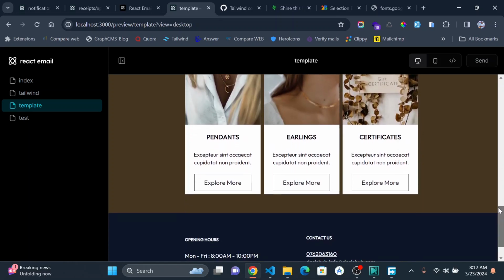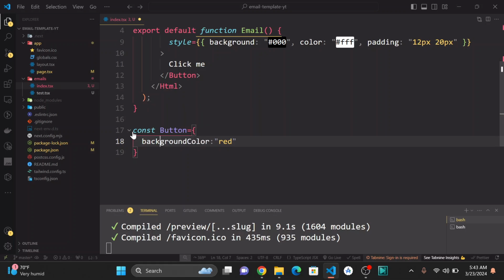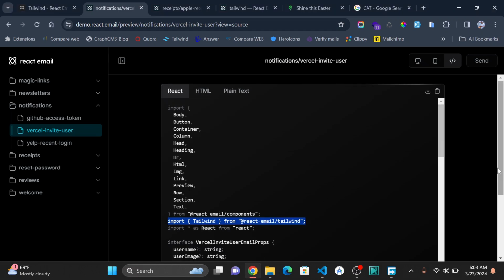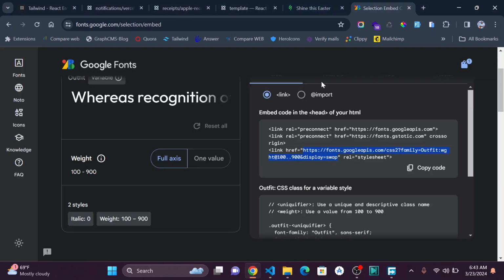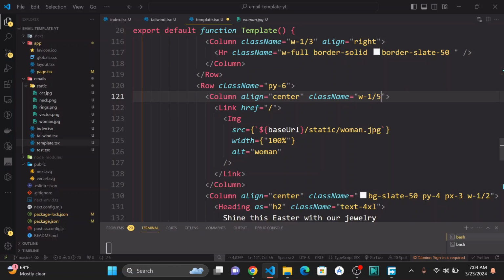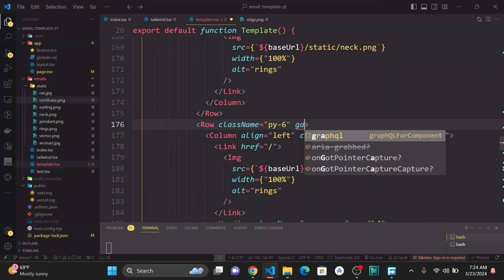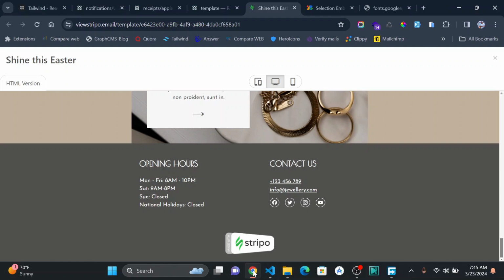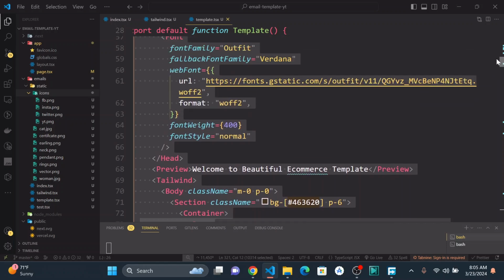Build a Premium Custom Email Template with React Email & Tailwind CSS in Next.js and Typescript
Take your email marketing to the next level! In this video, we'll walk you through building a beautiful and responsive custom email template using React Email and Tailwind CSS within a Next.js project. We'll cover everything you need to know, including:

Setting up React Email in Next.js
Utilizing React Email components
Loading local images seamlessly
Embedding fonts for consistent styling
Tailwind CSS for powerful and easy email design
Follow along and learn how to create stunning email templates that will grab your audience's attention!